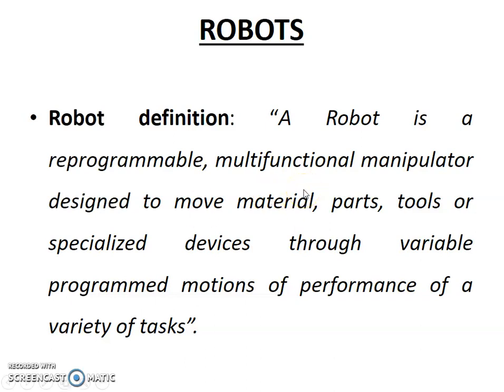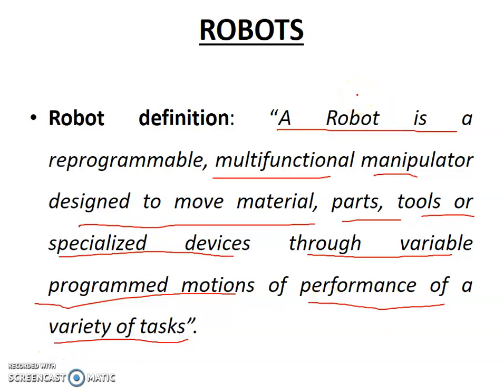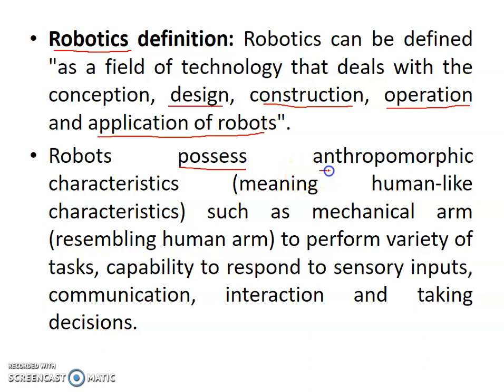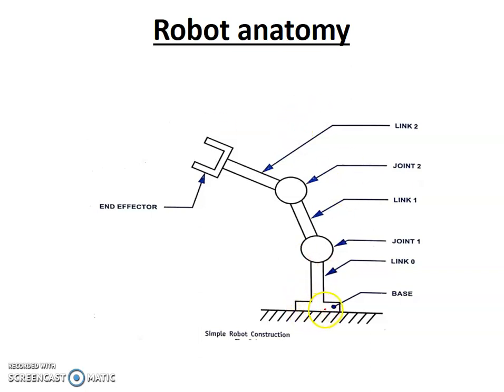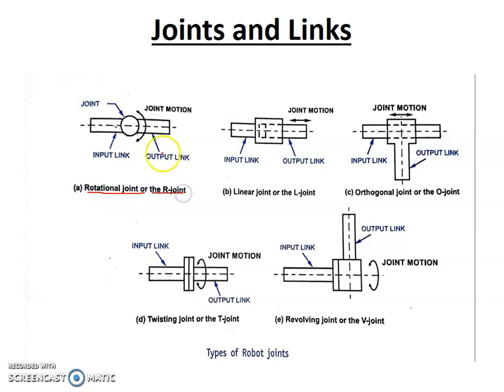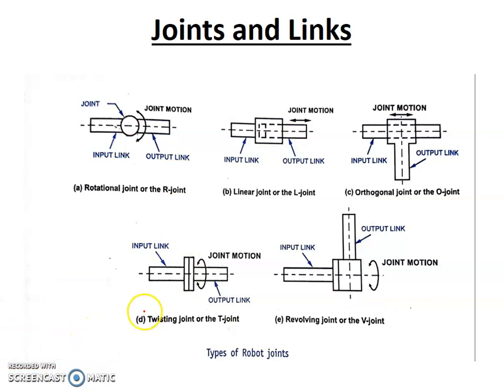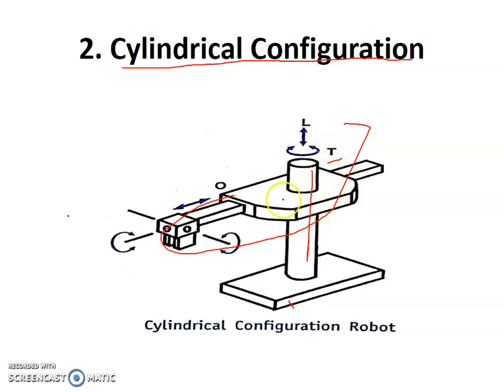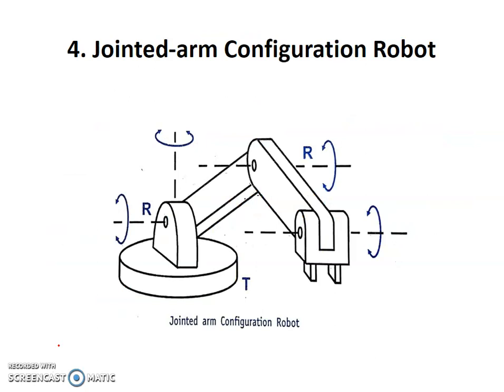ELEMENTS OF MECHANICAL ENGINEERING MODULE -5 PART -5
In this video Basics of Robot is Explained